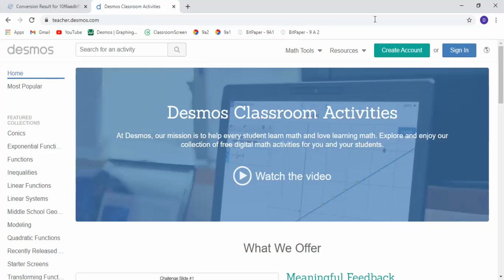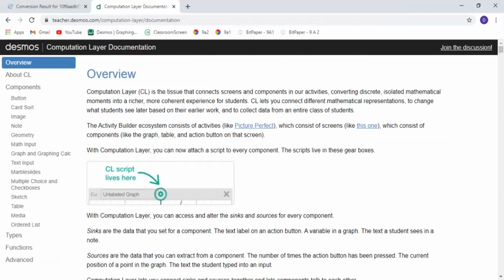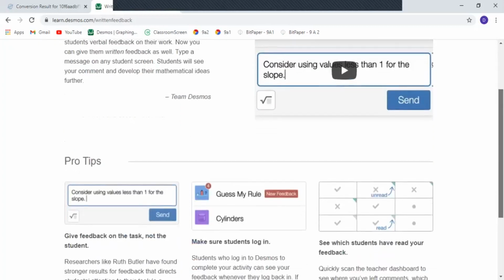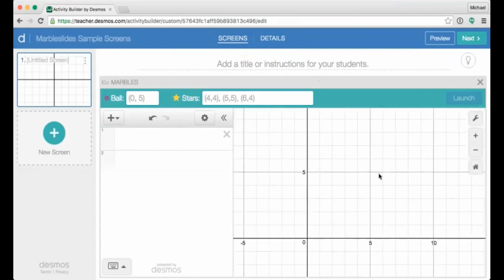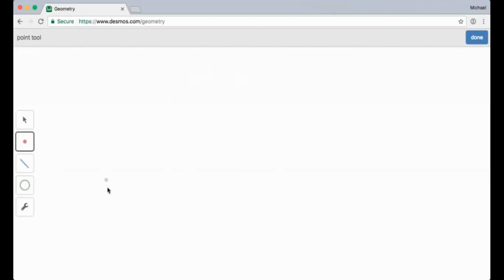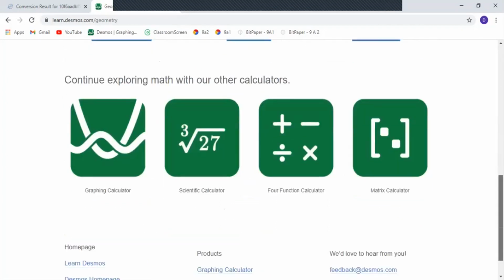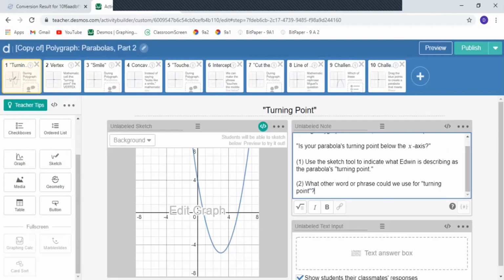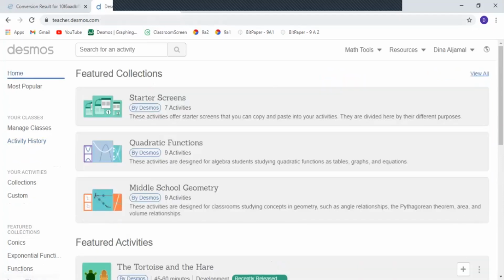How to simulate interactive Lab classes using Teacher Desmos?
Dear educators, this video will illustrate the most important notes about Desmos Lab, where you can interact with your students in another special way that enhances the critical thinking skills of your students.
Use the link shown in the video.